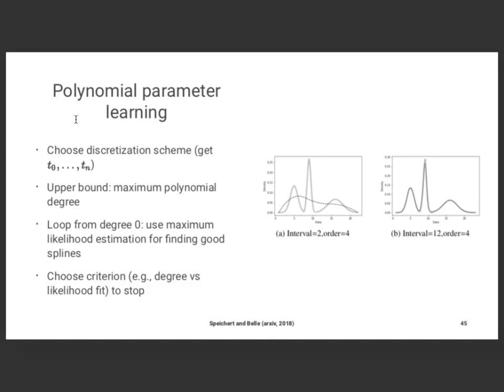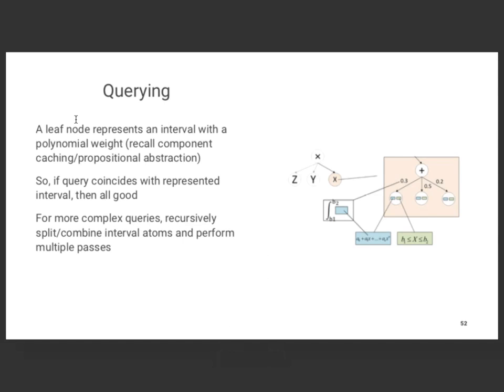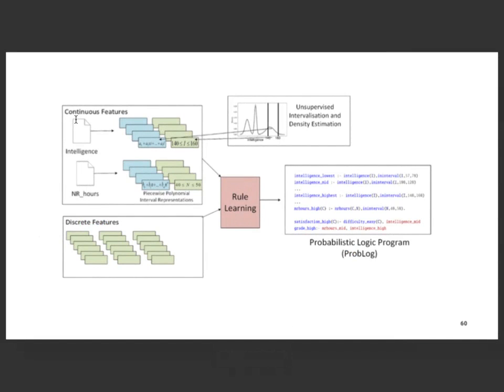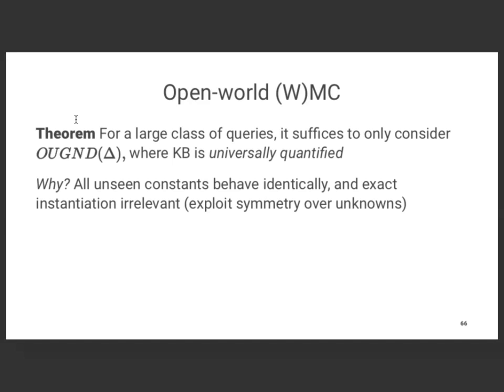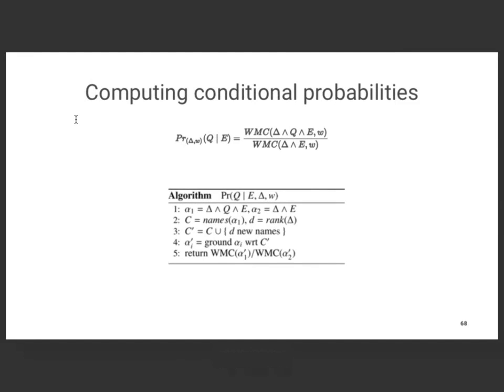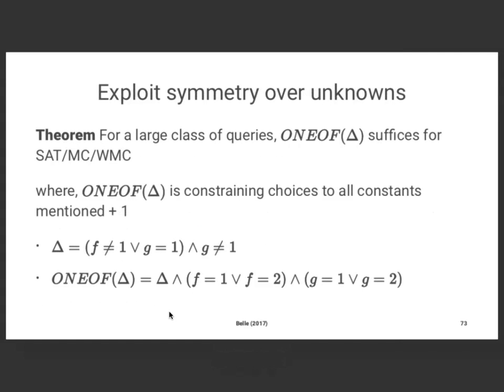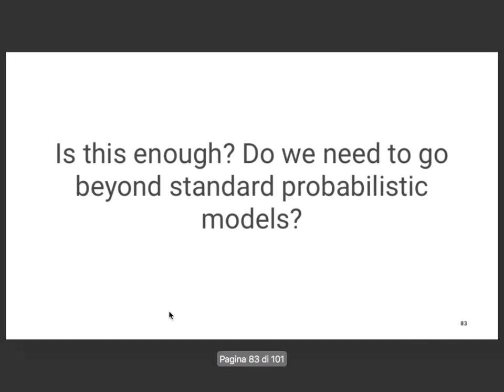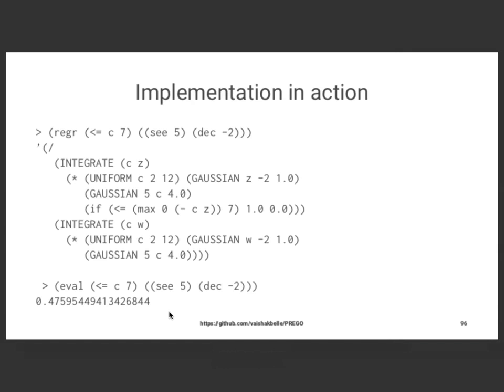Vaishak Belle - Effective Probabilistic Logical Reasoning and Learning in Continuous Domains Part 2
Lecture by Vaishak Belle at the
ACAI 2018
Summer School on Statistical Relational Artificial Intelligence
August 27th - 31st 2018, Ferrara, Italy